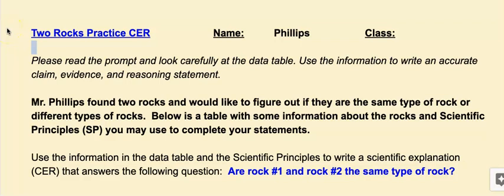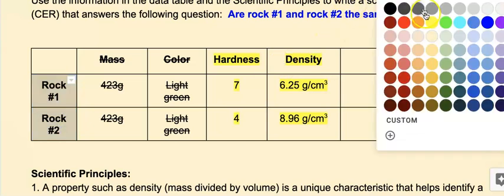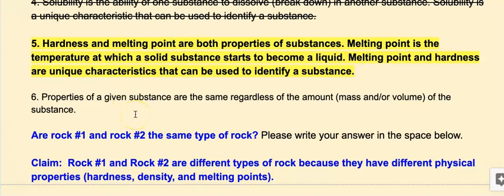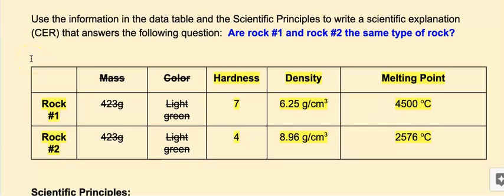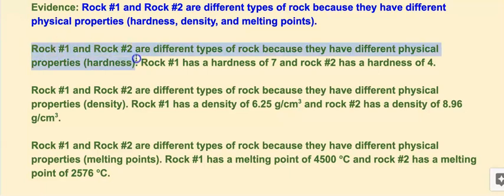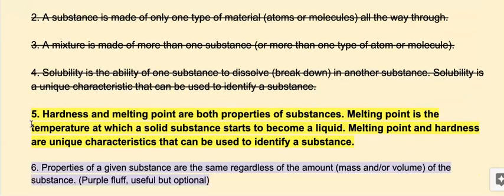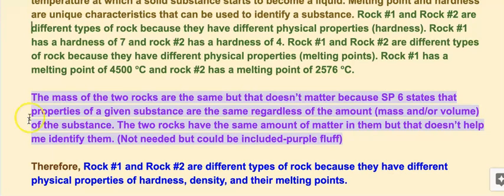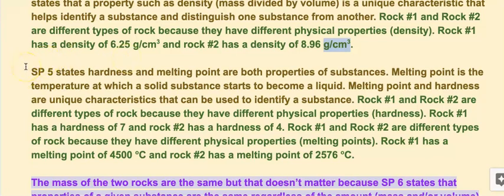Two Rock CER Practice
This video is to help you understand how to properly write a CER (Claims, Evidence, and Reasoning) statement for our class. The question being asked is: Are rock #1 and rock #2 the same type of rock?